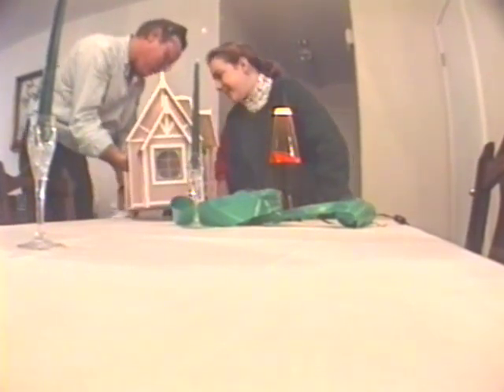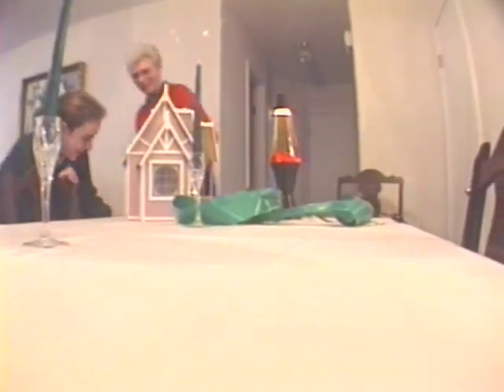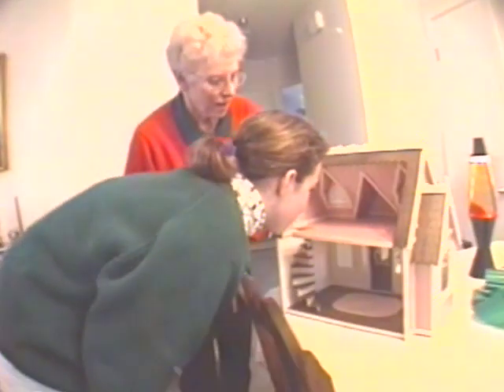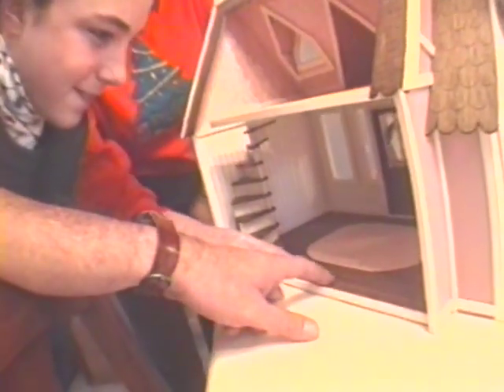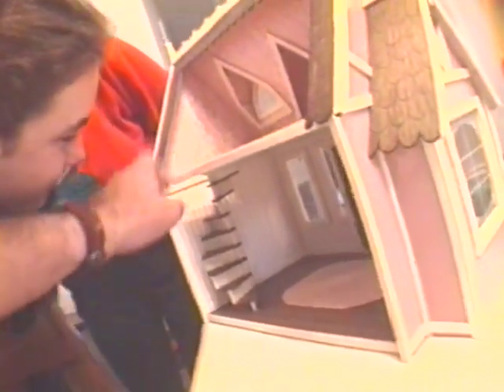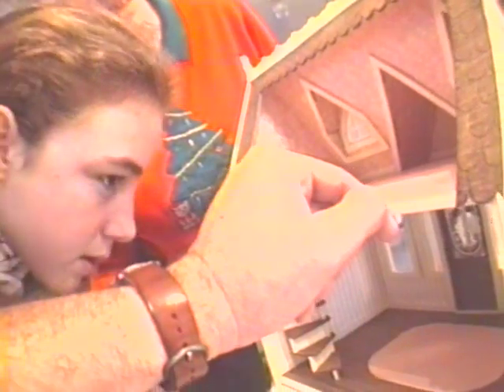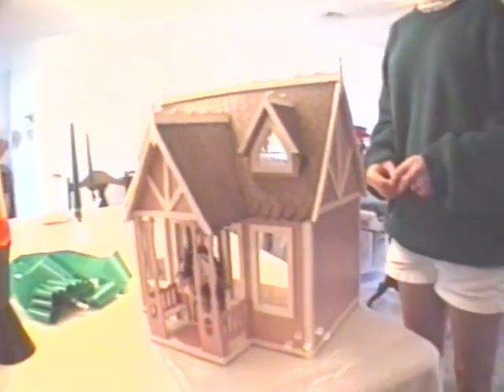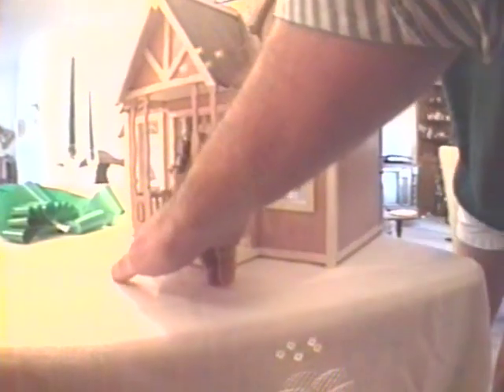8mm Tape 4 Doll House